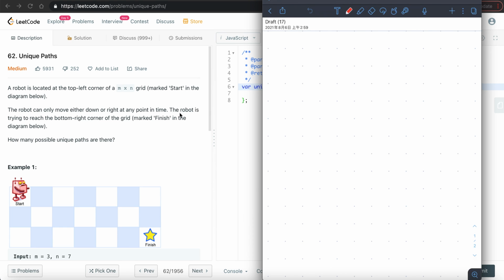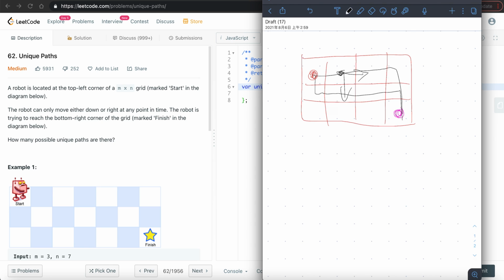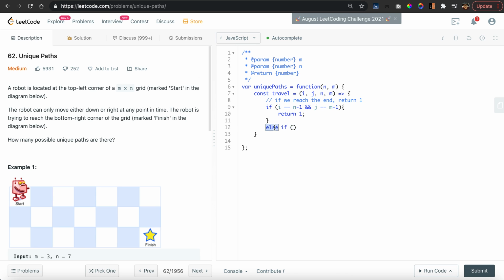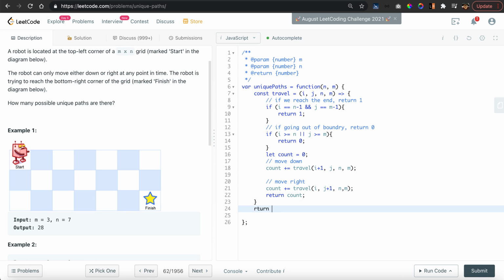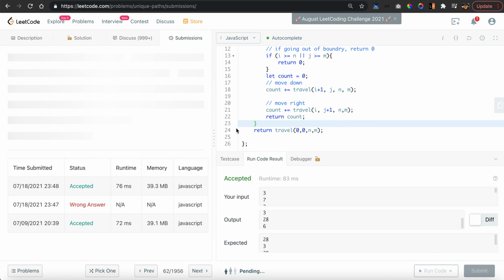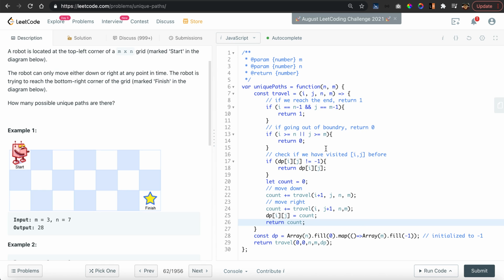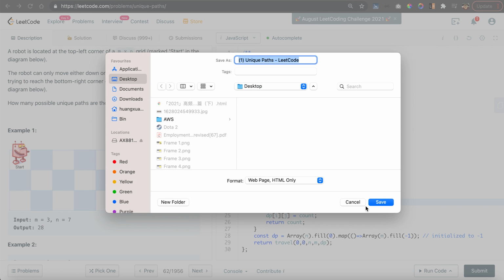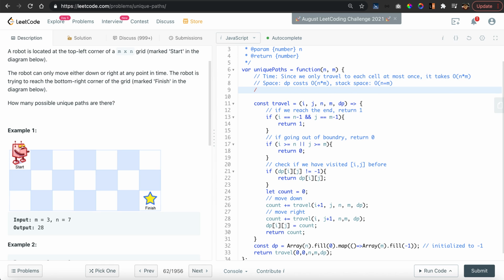LeetCode 62 | Unique Paths | JavaScript | Live Coding